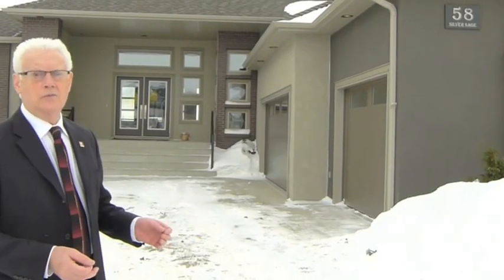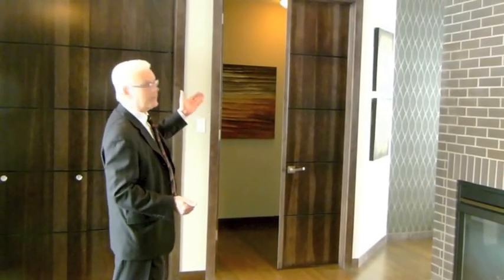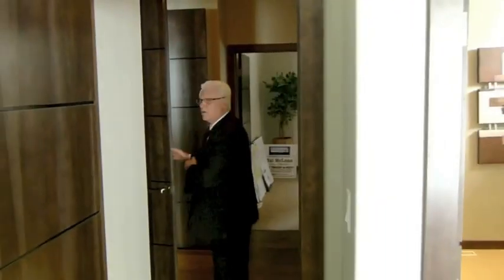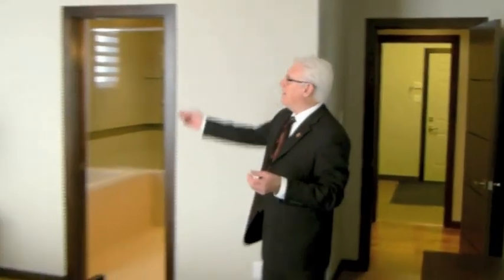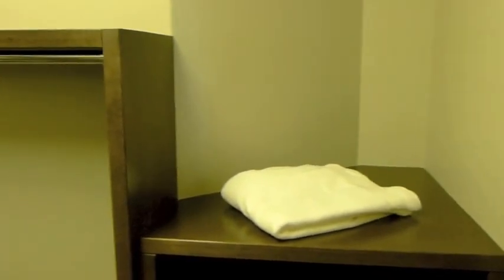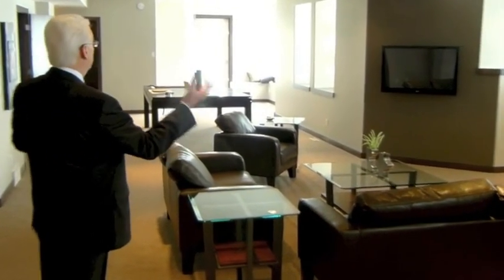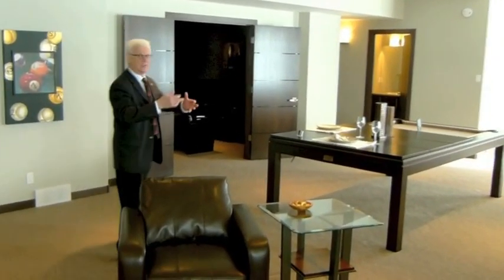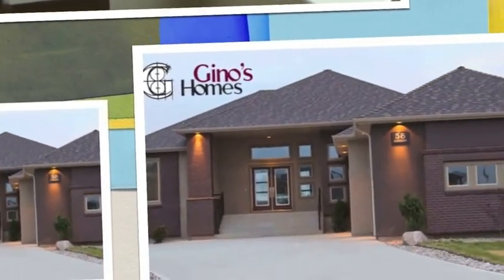Gino's Homes 58 Silver Sage Crescent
New Home Sales representative, Hal McLean walks you through this beautiful custom built home by Gino's Homes Winnipeg,Manitoba